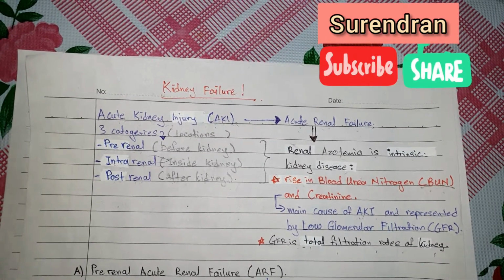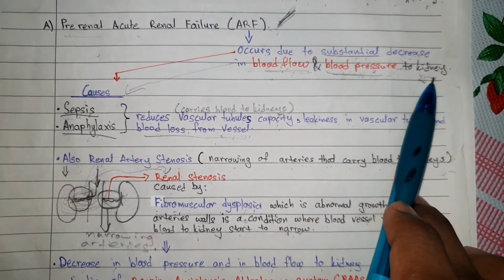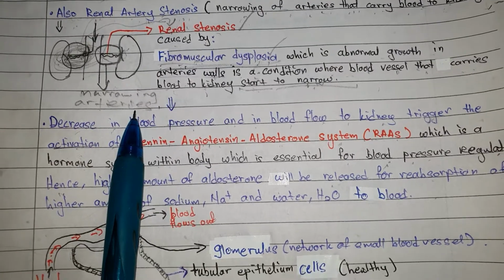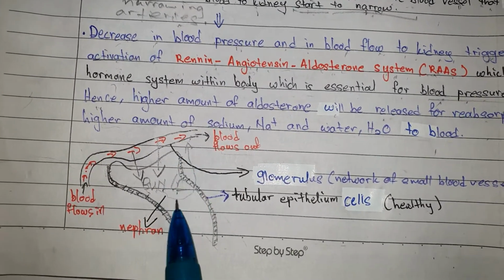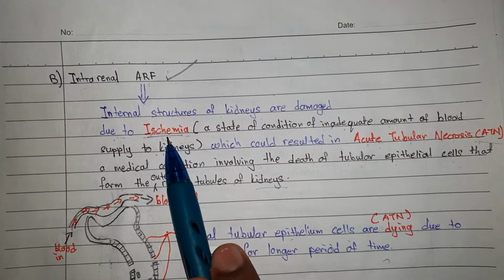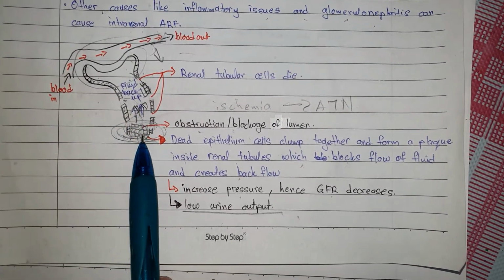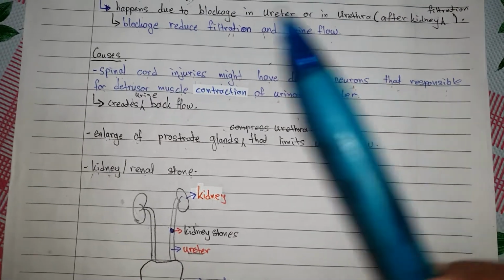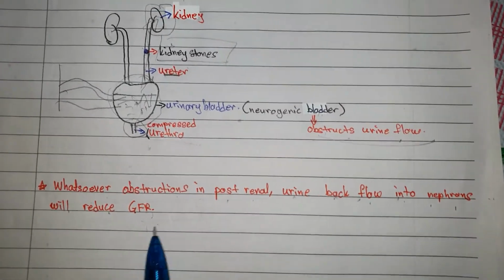Acute Renal Failure|| Kidney Failure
There are three categories of acute renal failure including pre-renal(before the kidney), intra-renal (inside the kidney) and post-renal (after the kidney). AKI or Kidney Failure is increase in Blood Urea Nitrogen and Creatinine which are the main cause of kidney failure. It is represented by Low Glomerular Filtration (GFR). Keep watching to know exactly about the causes.

Those informations are NOT intended to replace professional medical advice, diagnosis or treatment. Always seek the advice of a qualified doctors provider with any questions you may have regarding a medical condition.
Love all! Cheers!!

Cheers everyone! Love all!

I will remove the content immediately. Or we are ready to give the revenue that we made from the video. Because we are spending oceans of time to achieve our dreams. That includes much life.